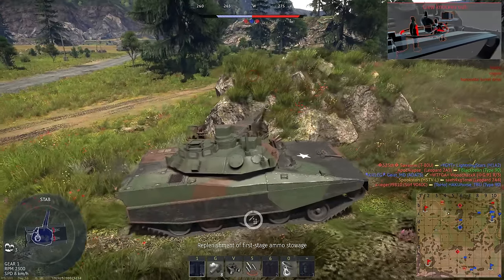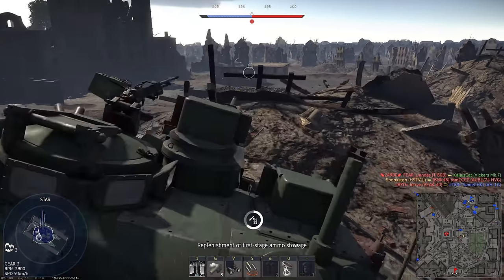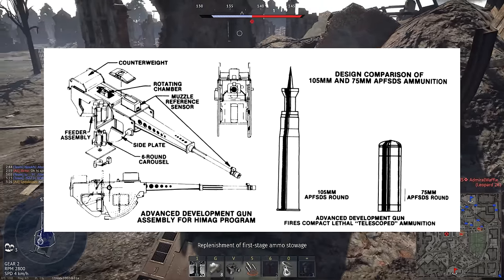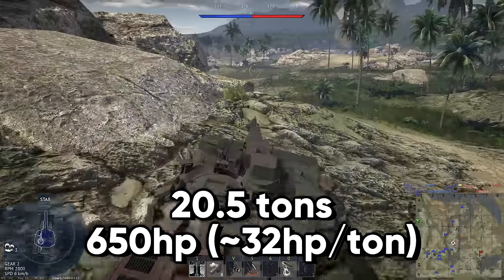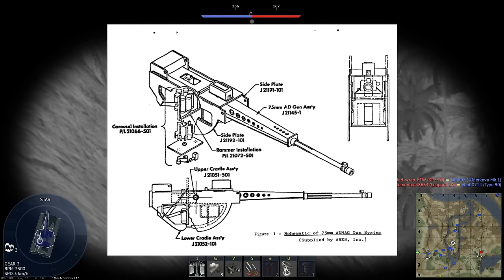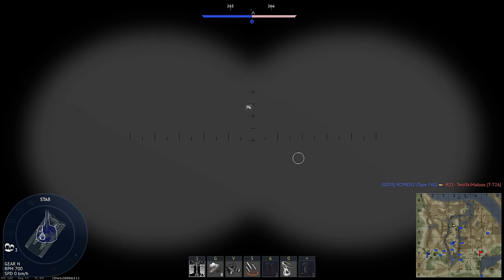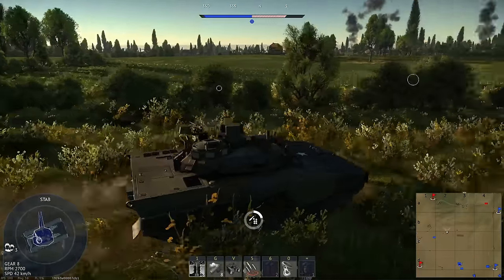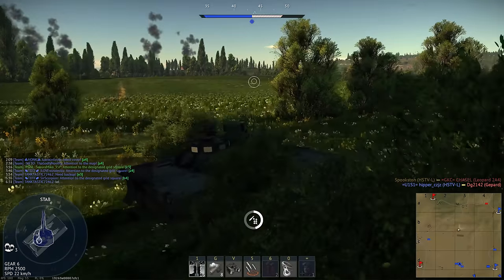HSTV-L - Tank History and Review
The HSTV-L (High Survivability Test Vehicle Lightweight) was a test bed created by the US in the late 70s to early 80s. Using a gas turbine engine, hydropneumatic suspension, and fast-firing hypervelocity cannon, the HSTV-L was designed to explore the concept of an incredibly mobile and lethal tank. The HSTV-L was preceded by the HIMAG (High Mobility and Agility) test vehicle, and superseded by the RDF/LT (Rapid Deployment Force Light Tank).